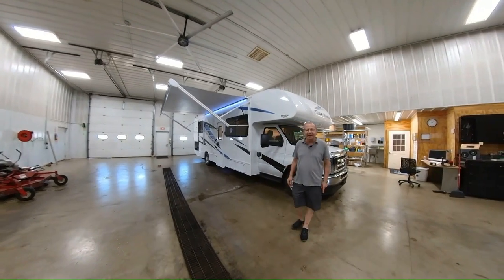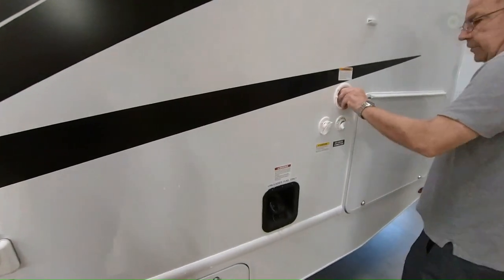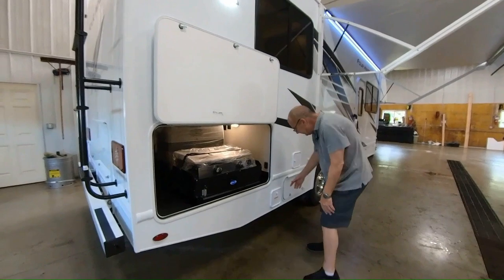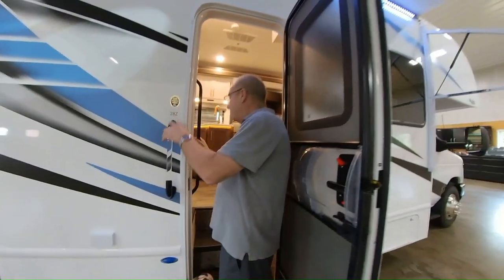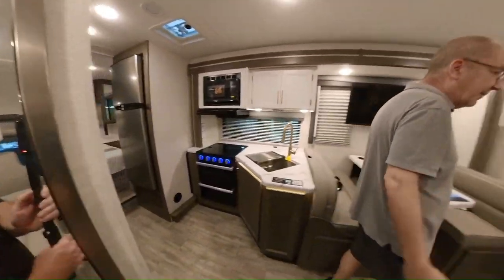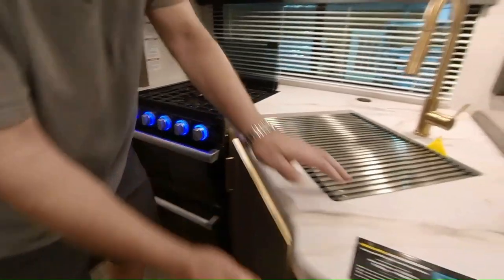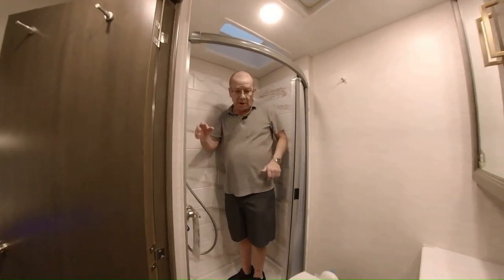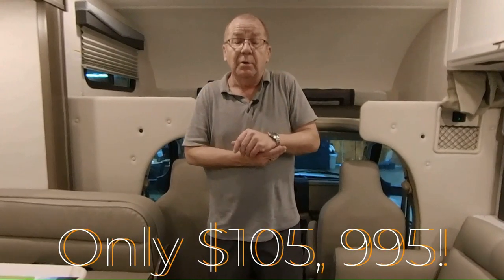SOLD! 2024 Thor Four Winds 28 Z walk thru with "The RV Whisperer" and Gunner!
SOLD!
Now Only $93,900! You won't find a better deal anywhere!
2024 Thor Four Winds 28 Z walk thru with "The RV Whisperer" and Gunner at M 60 RV!

TheGreatOutdoors for Less!